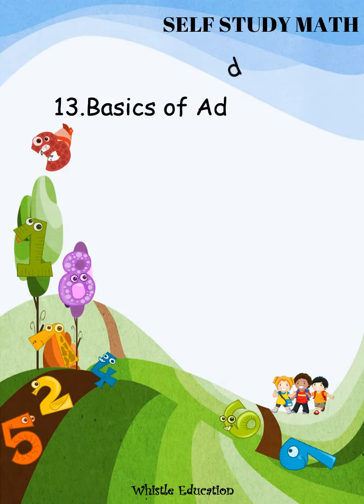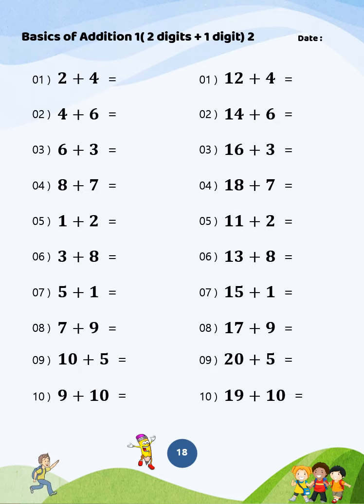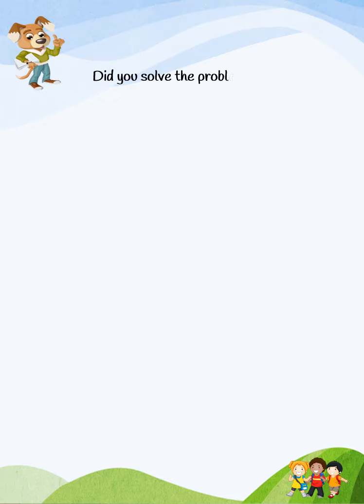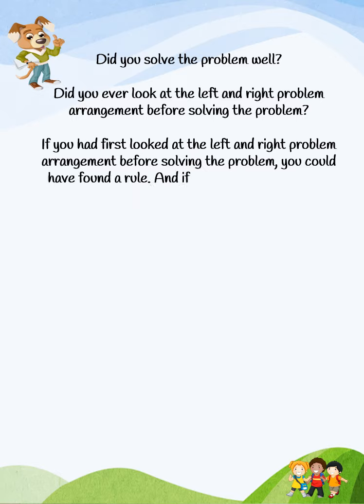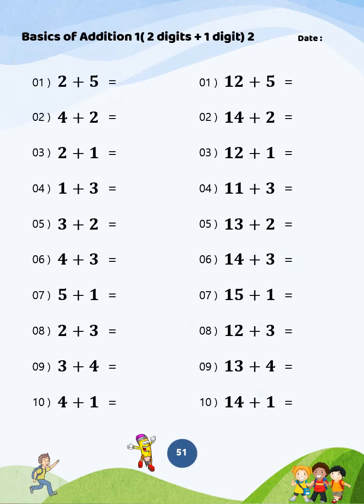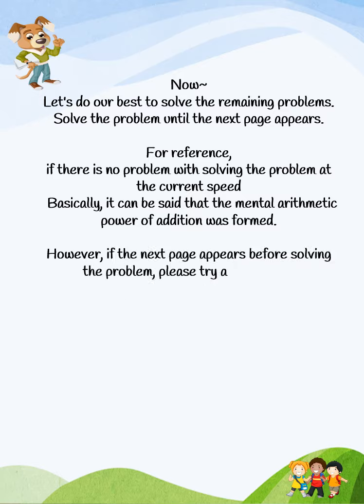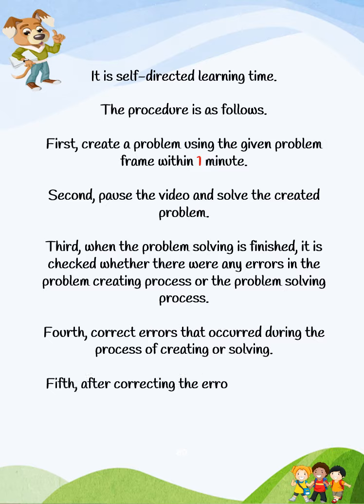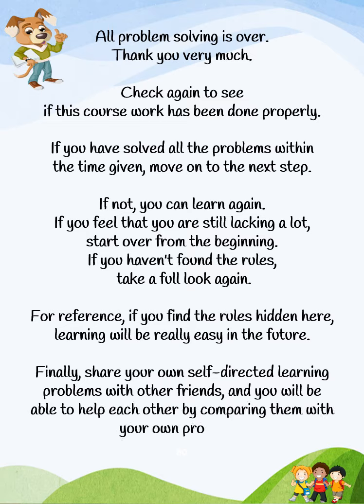13. Basics of Addition 1 (2 digits + 1 digit) 2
As the grade goes up, are you worried about your child's math level?
Do it with Self Study MATH.

The developer of this educational program has coached elementary and secondary students in the field for over 20 years. and he has the experience of teaching teachers how to enhance the learning effect of students. In addition, he participated in a new learning textbook development project of a company specializing in education that provides educational services to students around the world from all over the world

Self Study MATH, a self-directed learning program specializing in elementary mathematics, developed by these experts, helps to strengthen your basic skills and enrich your application skills.

The first step forward to improve your math levels. Whistle education is with you.

Self Study MATH is a self-directed Arithmetic calculation learning program that induces complete learning through a systematic 4-step program textbook composition of introduction, basic learning, intensive learning, and self-directed learning.

you will learn to calculate two digits + one digit horizontally and complete the mental arithmetic of addition.

First , you will discover patterns through the process of solving a problem that arranges
Two digits + one digit without carry over and two digits + one digit with carry over in a unique way of Self Study MATH.

The next course is two digits + one digit intensive learning to build confidence.

In particular, in this course, two digits + one digit whose sum is less than 100 are expanded through pattern learning to make learning interesting.

Finally, through the process of creating and solving problems by yourself, you will develop problem-solving skills and complete complete learning.